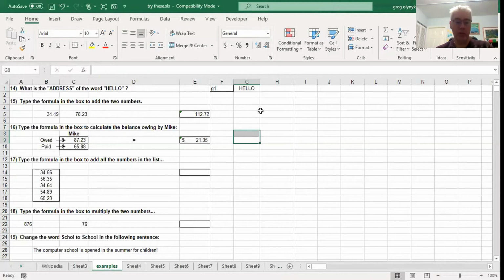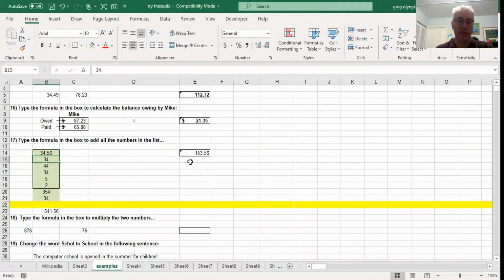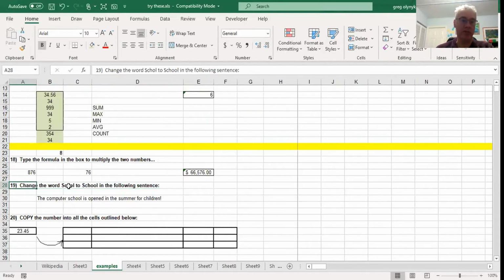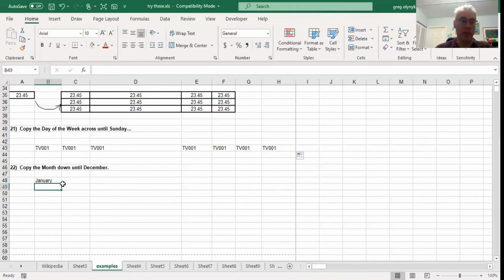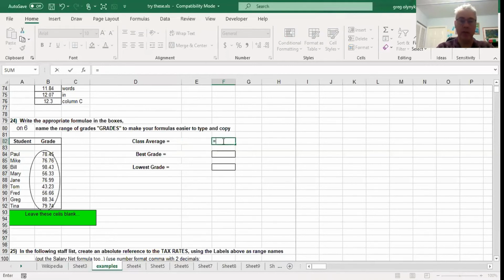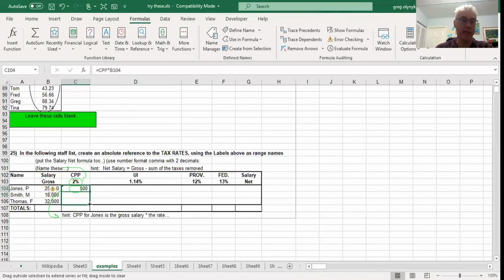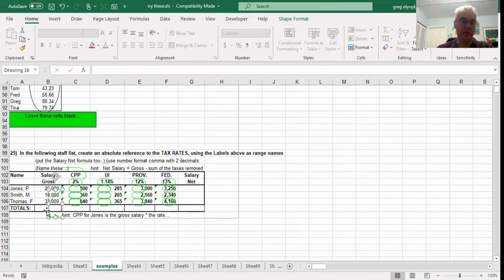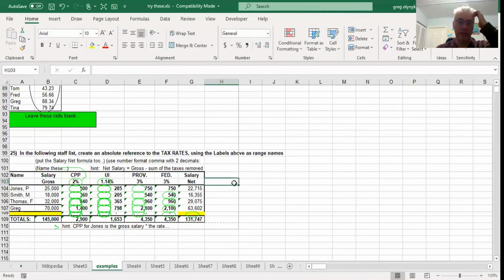Excel intro part 1 continued